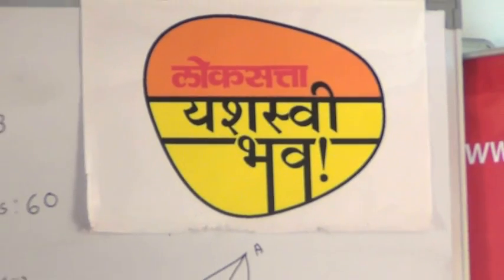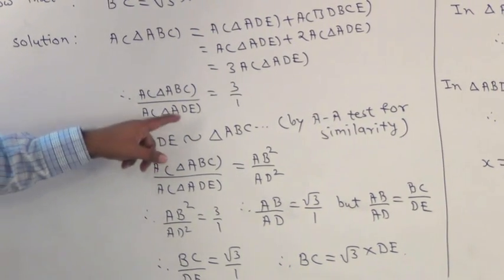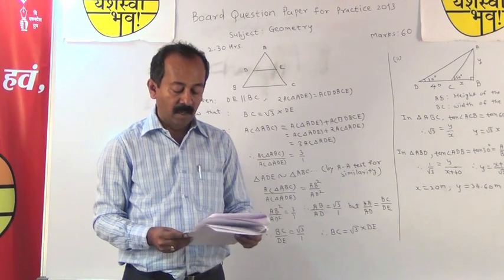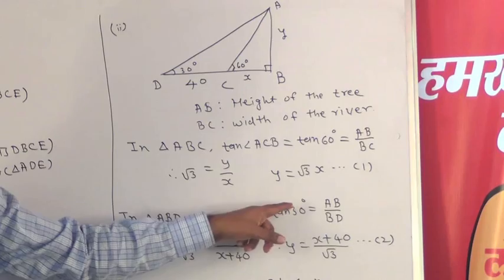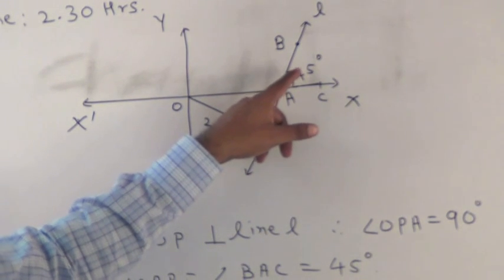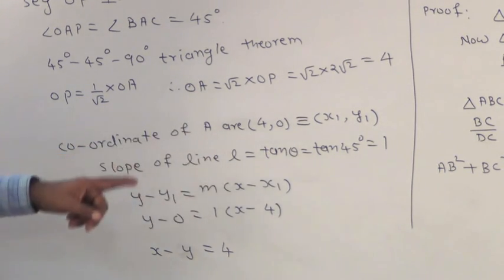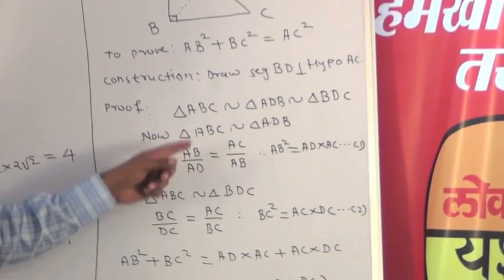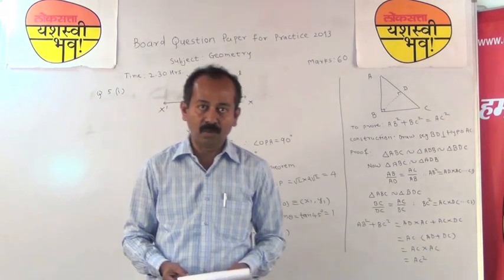Preparation on Geometry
Chapter : Guidance on Q Paper (Board Exam)

For preparing the drawing you to keep four five pencils along with sharpener do not over draw on the drawing which you draw on your answer sheets. If you have any problem you completely cancelled the drawing and draw on next page begins with write proper question numbers Rajendra Gosavi discussing in tutorial of Loksatta yashasvi bhava this lesson for students appearing for SSC board exam